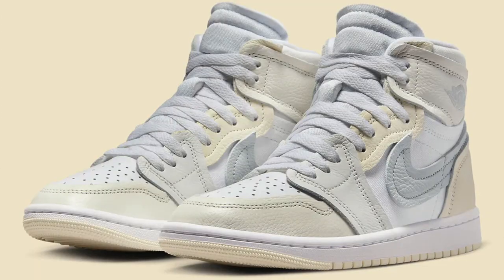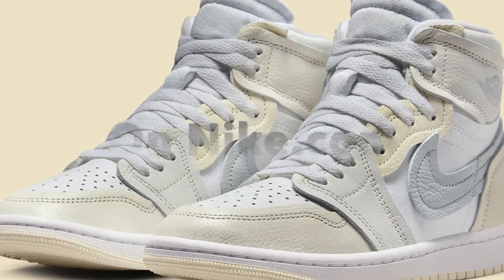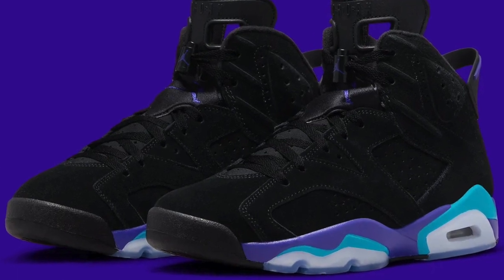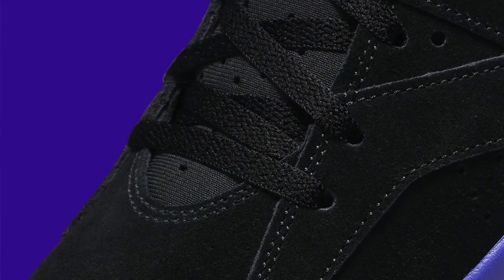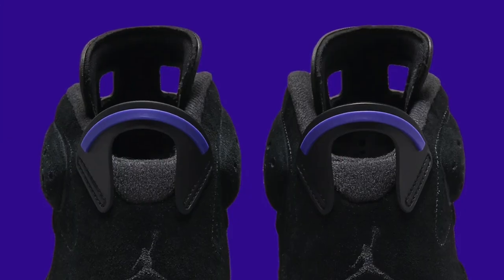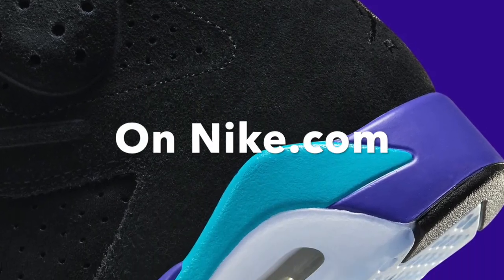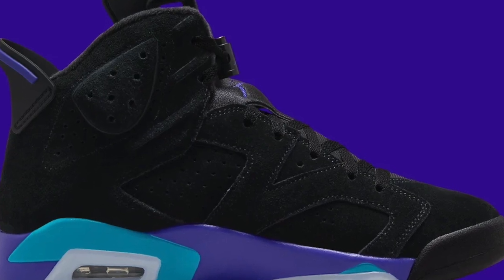Jordan Recaps / Jordan1 Out of Style / Jordans Sitting /SneakerHeadBros /4SureFamily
In this video SneakerHeadBros are sharing information on the Jordan that already came out in October 2023. Sit back and relax and enjoy the show! 4SureFamily 👍🏾🐸

🎵 Music Credits 🎵

Intro/Outro: Music: Sour Soup
Musician: Jef